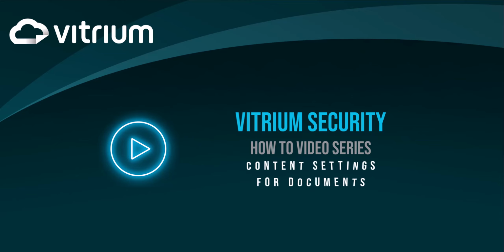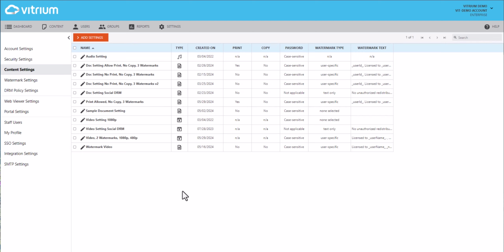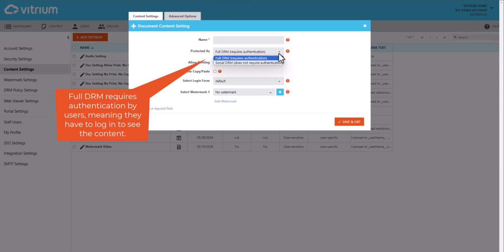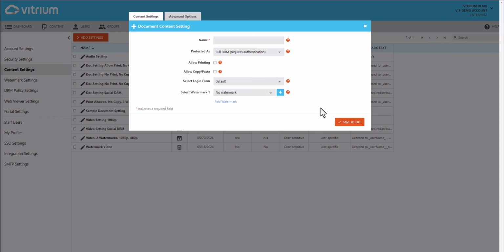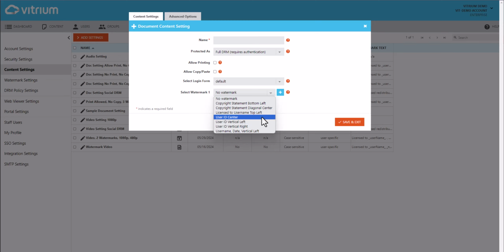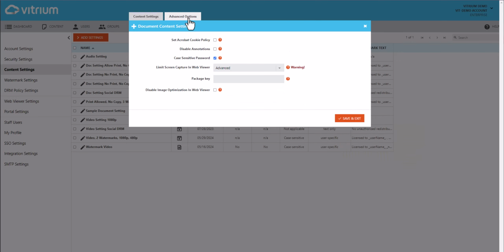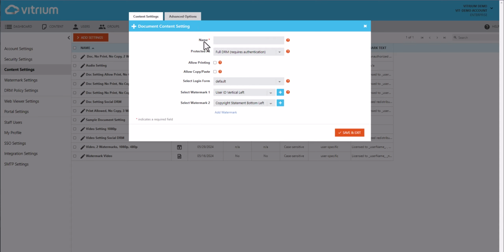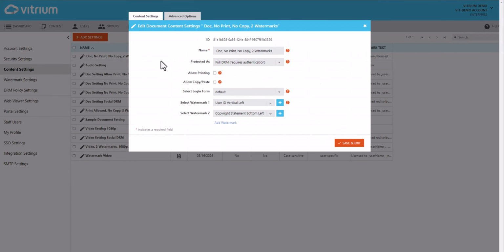How to Use Content Settings for Documents in Vitrium DRM Software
Learn how to use DRM software to keep your content protected and exclusive with Vitrium's "How to DRM Video Series." Content settings in Vitrium's DRM software are file specific settings that apply to all users with access to protected content. These determine certain DRM settings that are applied to content to protect it.

Sections in this video:
0:00 What are "Content Settings"?
0:30 Add Content Settings to DRM Protected Documents
1:04 Select DRM Policy & Other Settings
1:48 Selecting a Watermark
2:36 Advanced Options
3:12 Naming Your Setting
3:35 Editing Existing Settings
3:48 More Resources